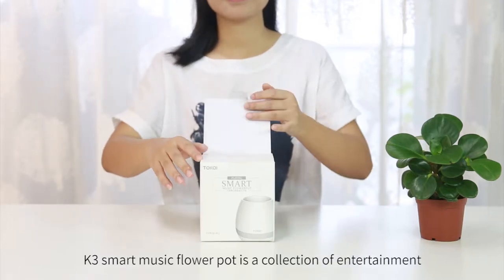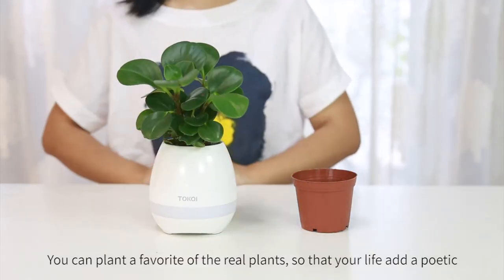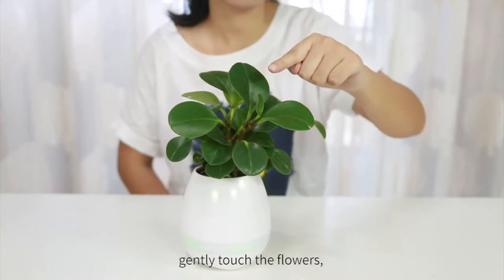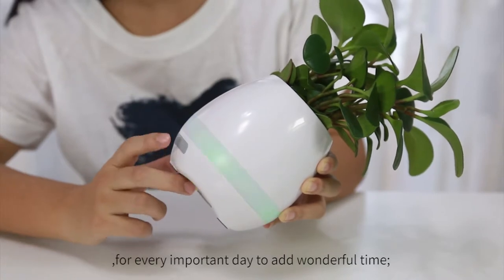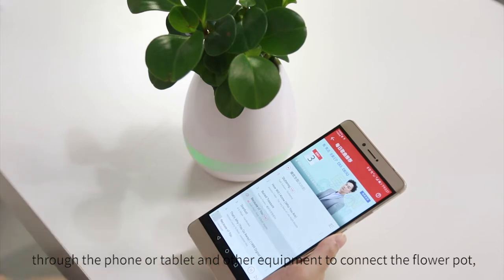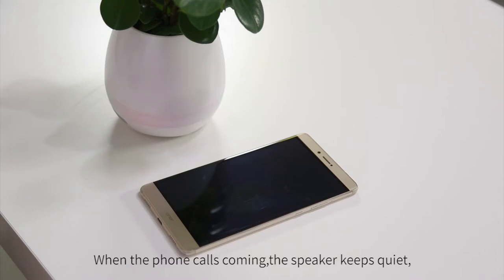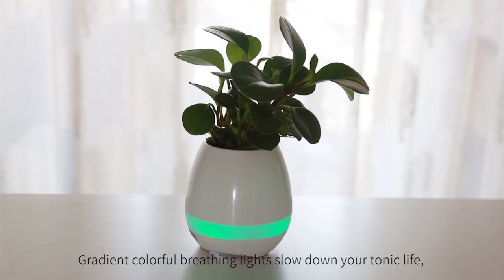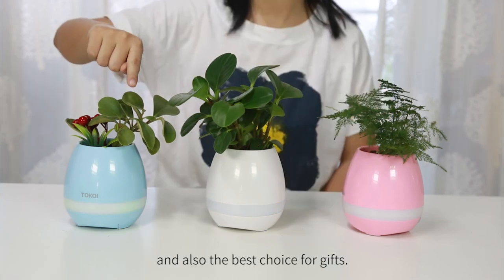Multi-function bluetooth speakers pots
New bluetooth Flower Pots
*Bluetooth speakers music
*Flower-pots
*Real plants with piano function
*Lighting function of the small pots
*Models: piano playing mode, bluetooth model, buit-in music(birthday, Christmas,wedding and other occasions)